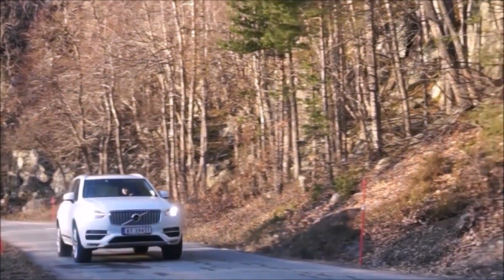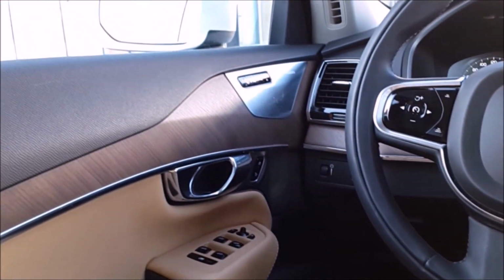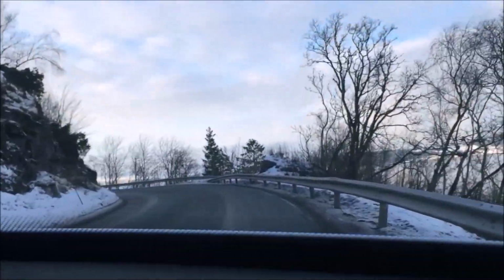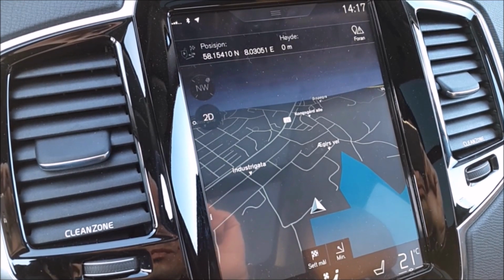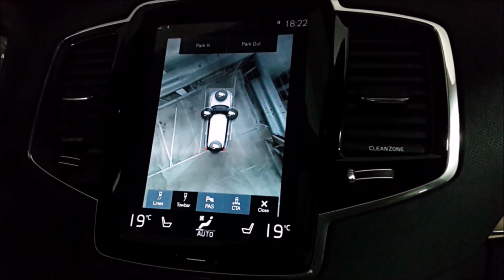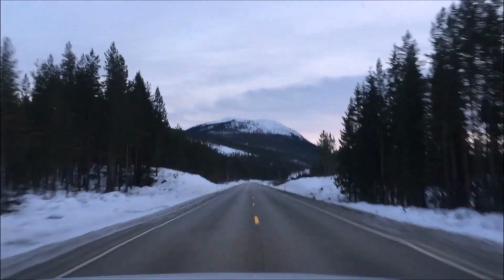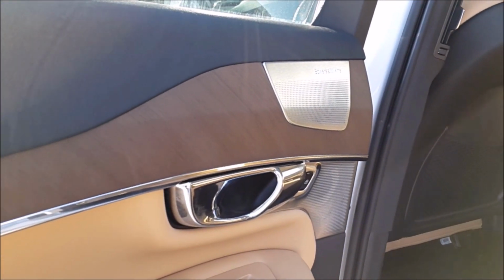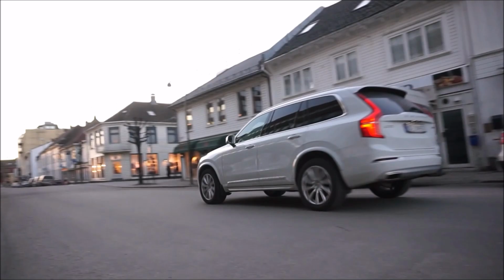2016 Volvo XC90 - Review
Krisrifa @ Instagram
Riisfalch @ Snapchat

After owning the 2016 Volvo XC90 D4 Inscription for nearly a month, and have driven it more than 5000km, I'm finally ready to give you guys a review!